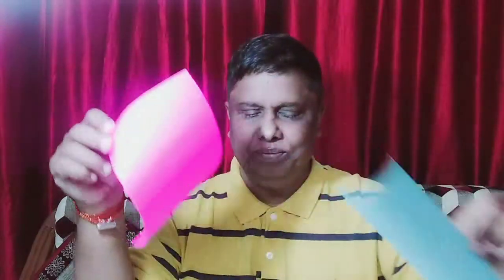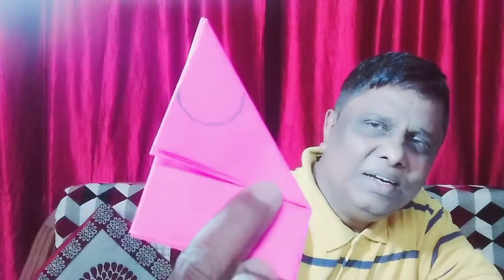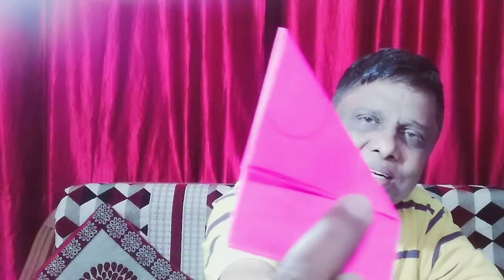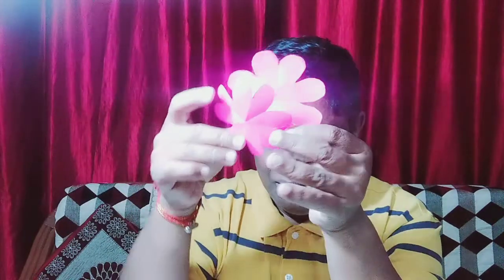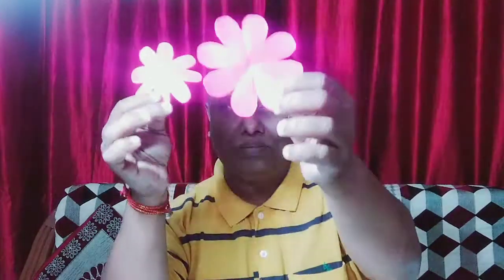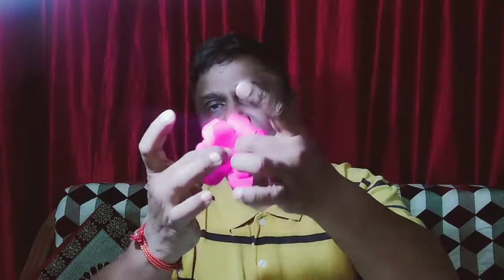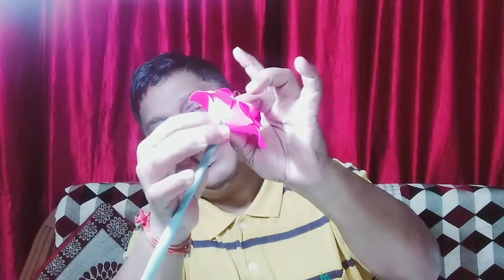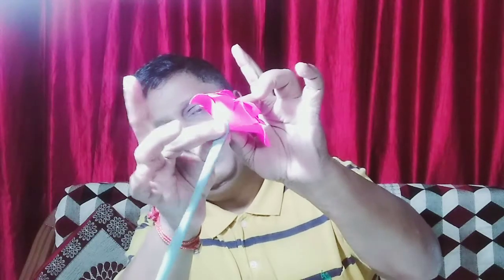Supw - Flower making